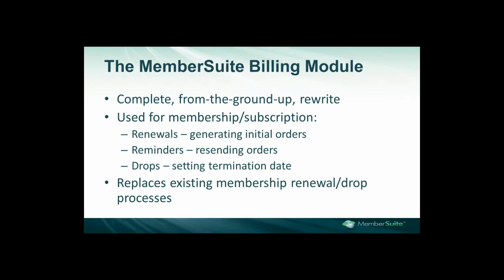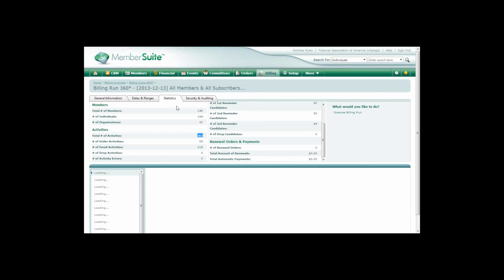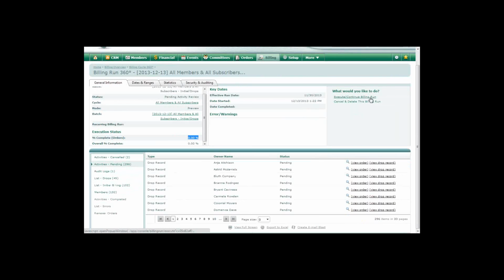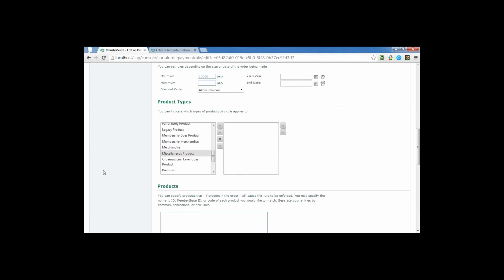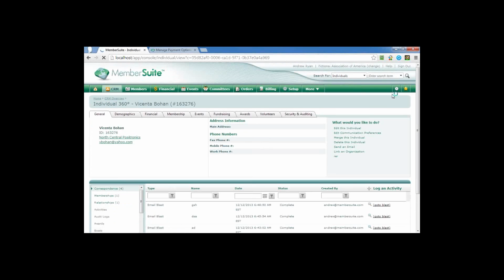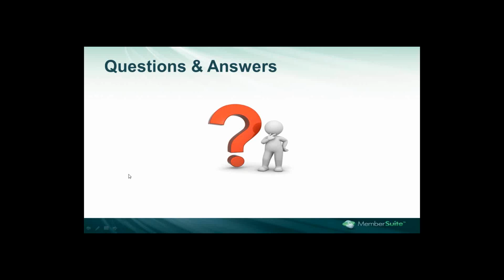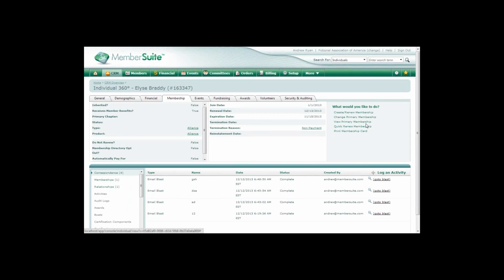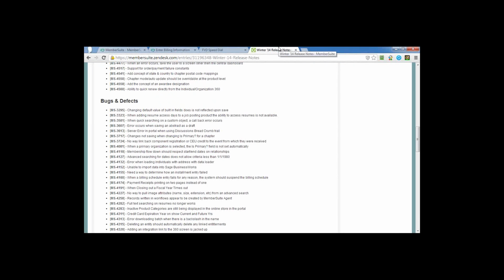My Edited Video